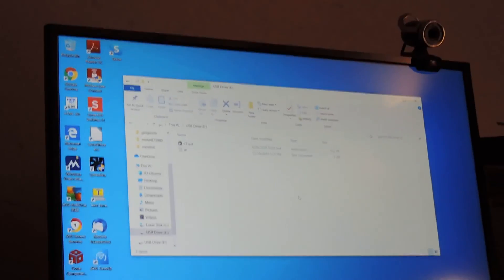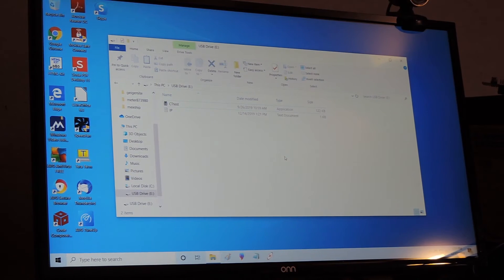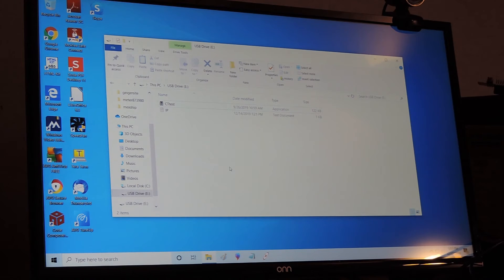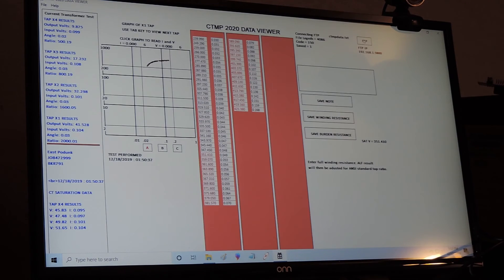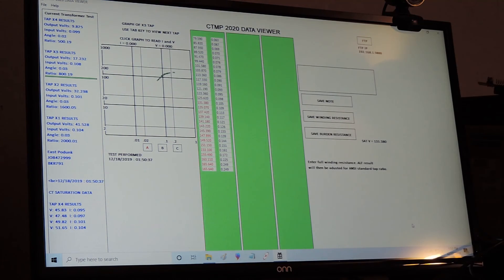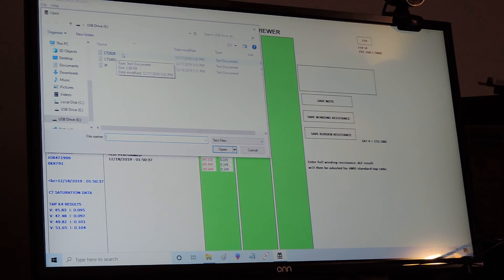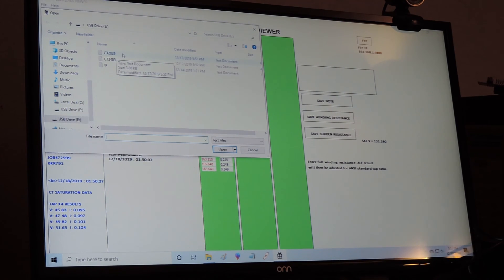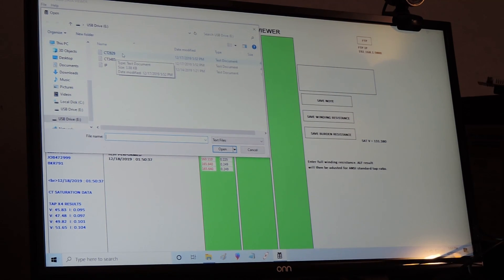Fast File Transfer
The fastest file transfer from test set to PC.